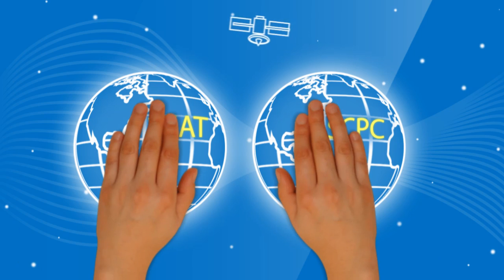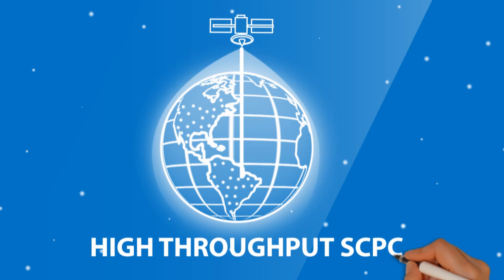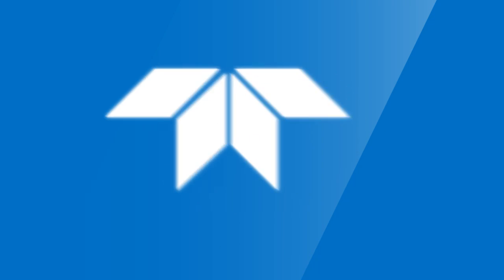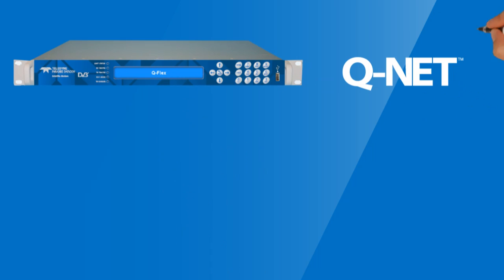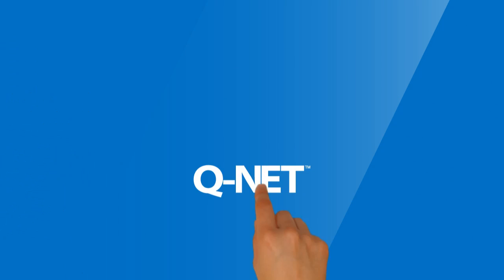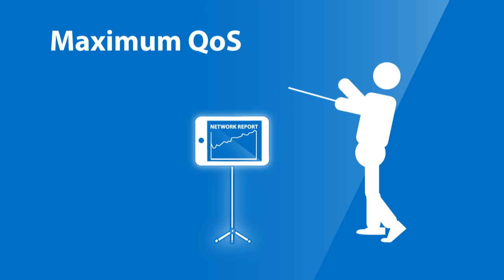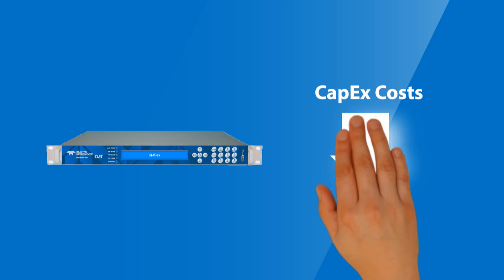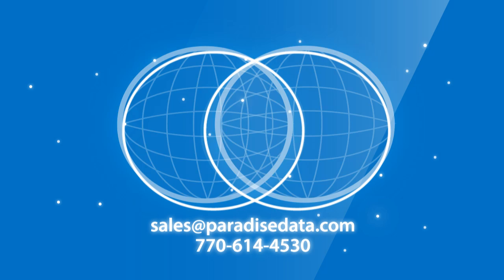Teledyne Paradise Datacom Introduces The Q-NET Satellite System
Q-NET™, when coupled with the best-in-class bandwidth efficiency of the Q-Flex™ satellite modem, delivers the highly variable throughput services that constantly changing traffic patterns demand. The Q-Flex™ modem embodies a new concept in satellite modem technology - a flexible software-defined modem based on a universal hardware platform that does what you want, now and in the future.

Q-NET™ provides full  network infrastructure management of all resources and services, including system performance monitoring and both real-time and historical data analysis.